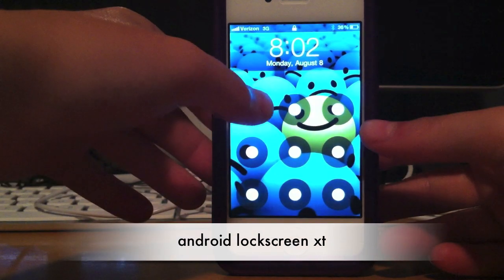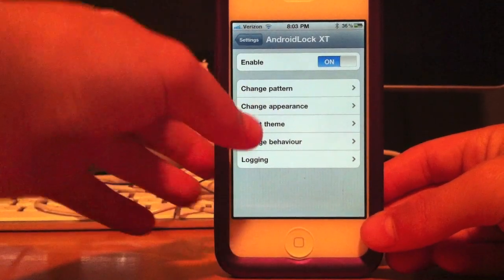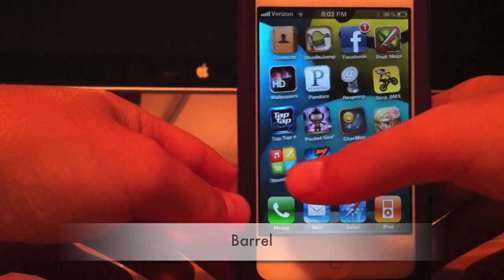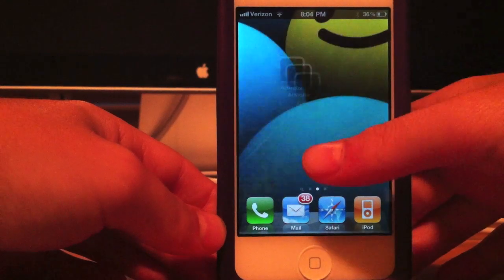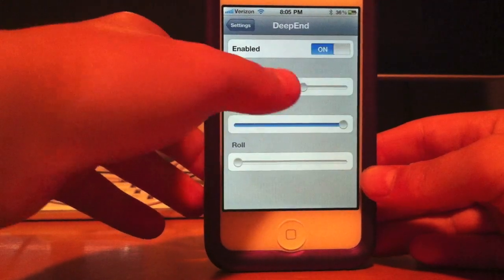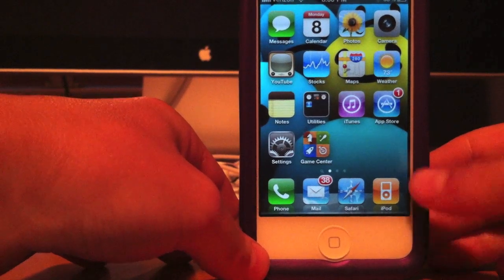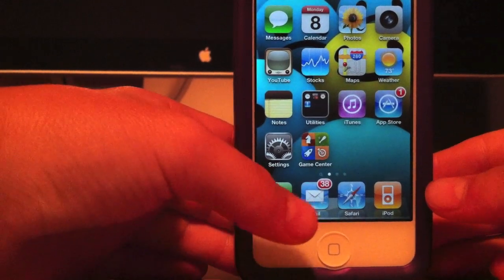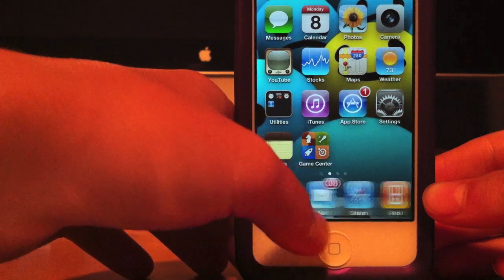my top 5 favorite cydia tweaks august 2011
here are my top 5 favorite cydia tweaks. some of these tweaks do cost money, but you can get them from repos. just look it up on youtube.
1. Android Lockscreen XT
2. Barrel
3.Deep End source is rpetri.ch/repo
4.Locktopus
5. Scrolling Board